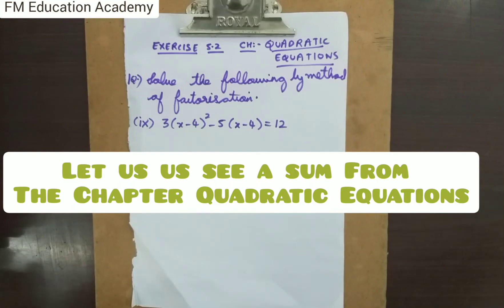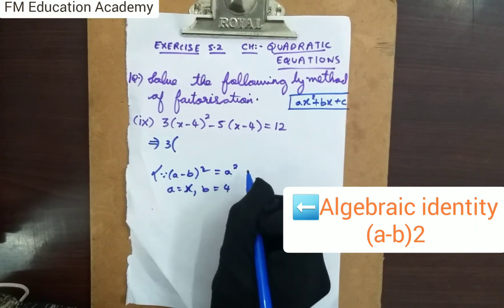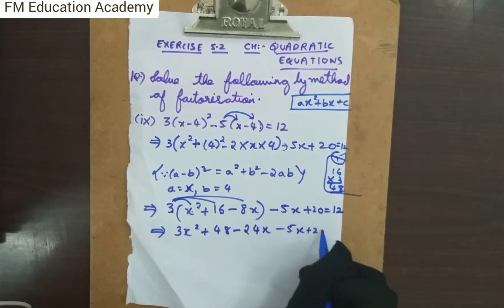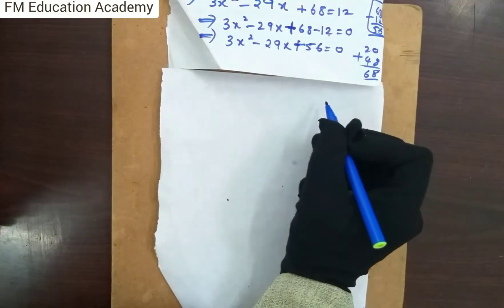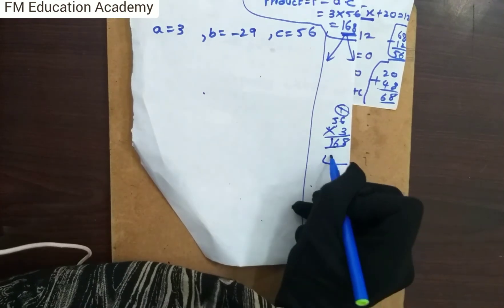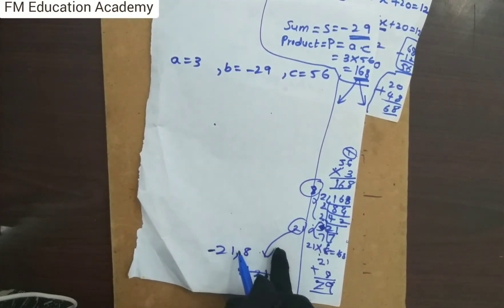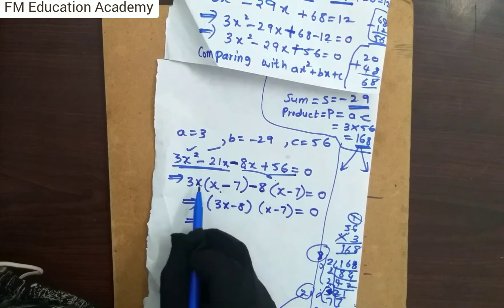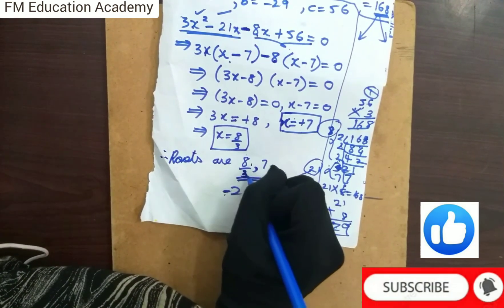Find roots of quadratic equation 3(x-4)square-5(x-4)=12 by Factorization Method |Class10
Watch this video to learn how to solve any quadratic equation by factorisation or splitting the middle term method.

 Find roots of quadratic equation 3(x-4)square-5(x-4)=12 by Factorisation Method |Class10